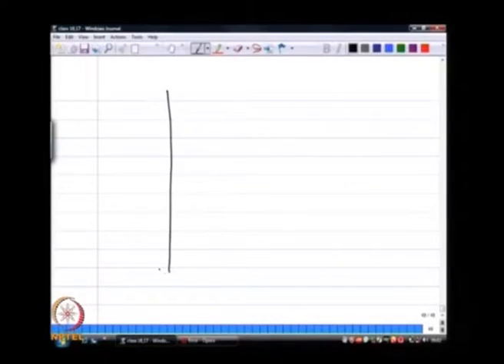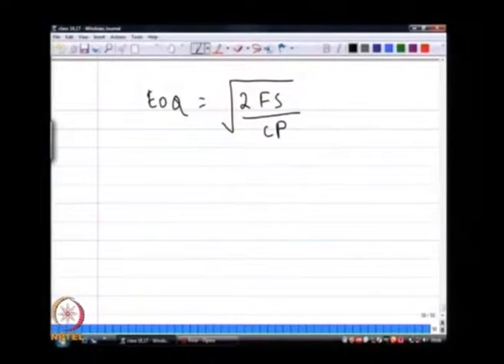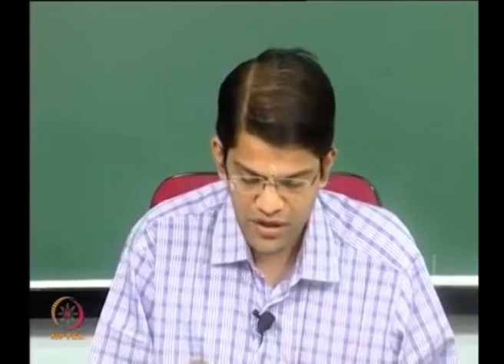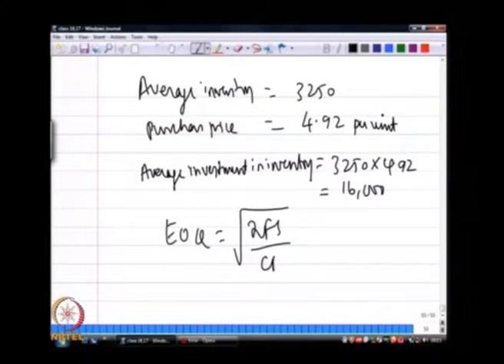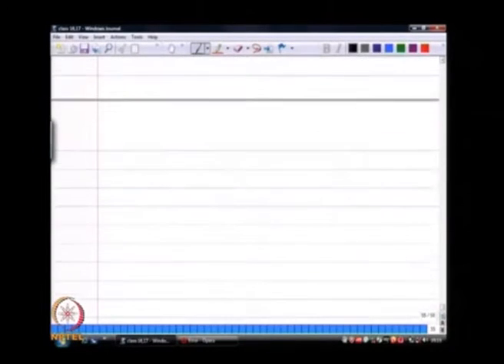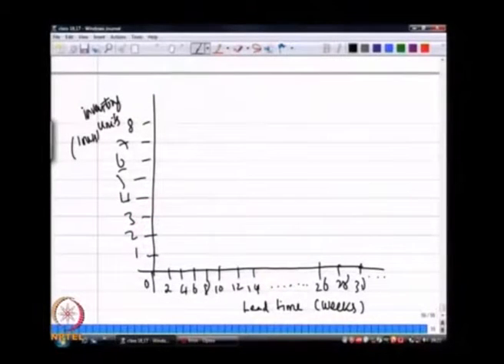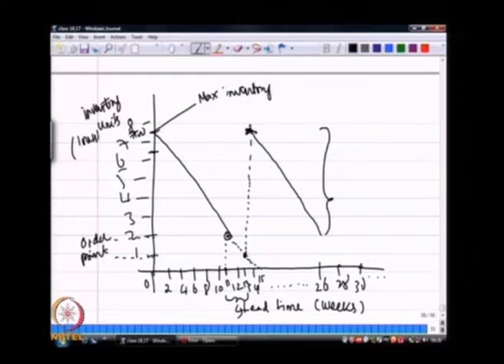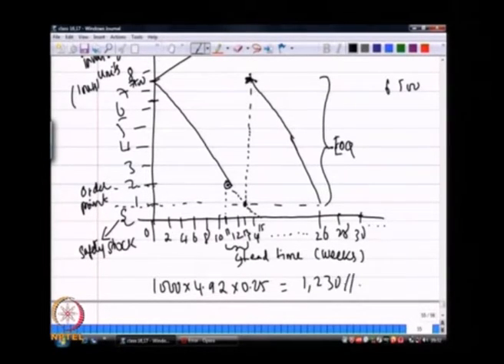Inventory Management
Subject: Management

Courses: Business Analysis for Engineers